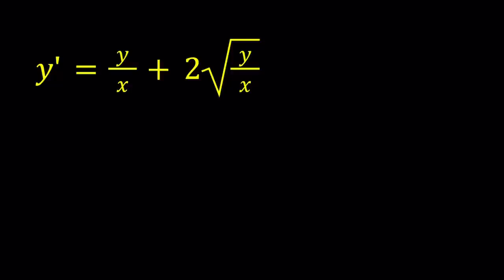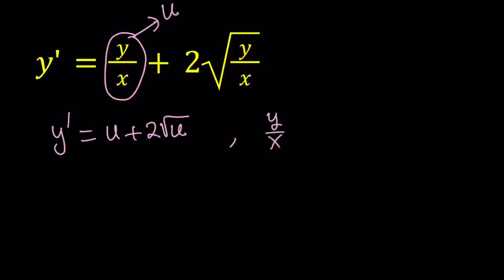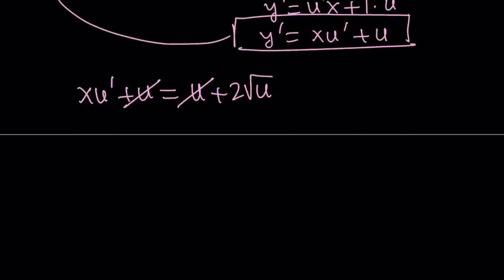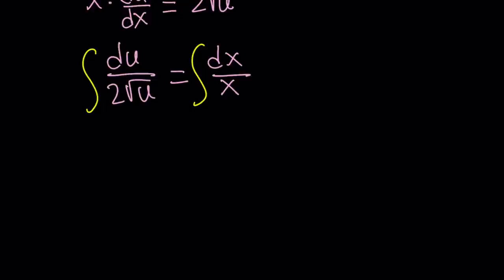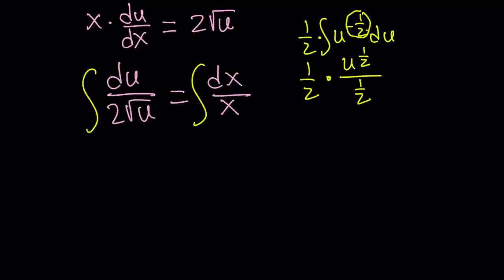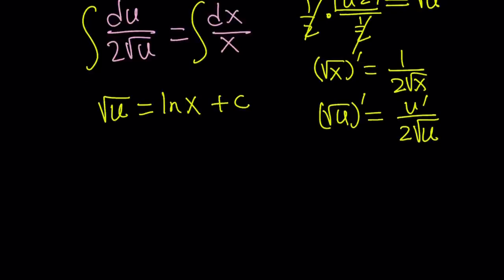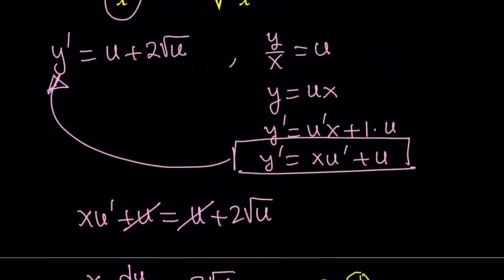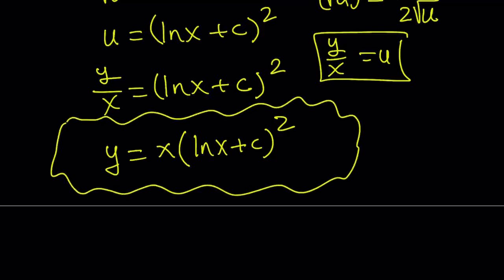A Radical Differential Equation